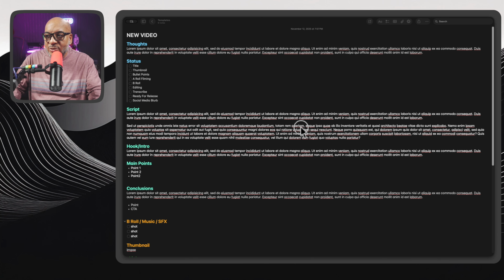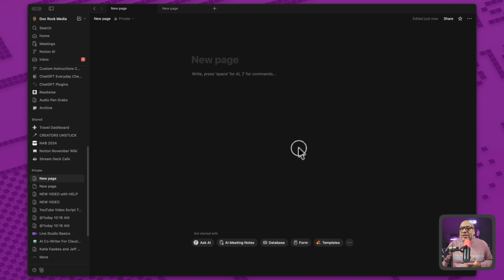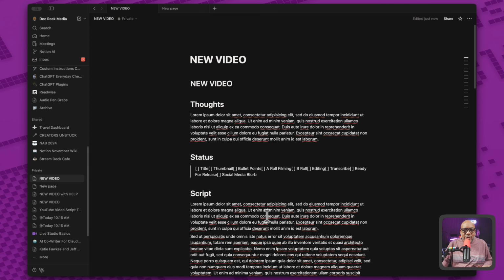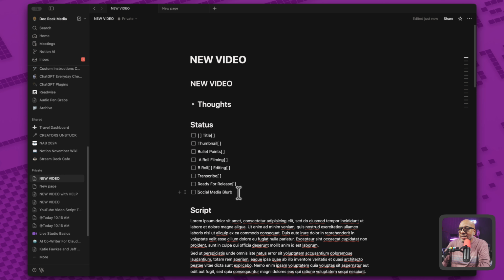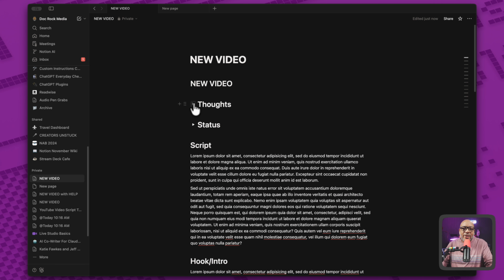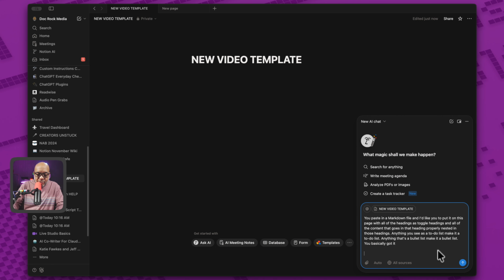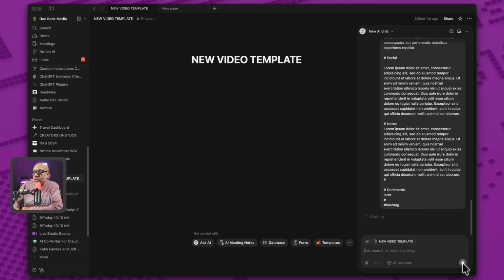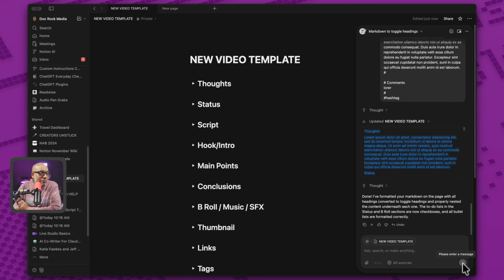Apple Notes to Notion: The Trick Nobody Tells You About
If your notes live everywhere except where you can actually find them, this one’s for you. Today I’m showing you a clean, frustration-free way to move your notes from Apple Notes → Notion without breaking your system… or your patience.

For Notion November, we’re tightening up workflows, building better habits, and getting rid of digital clutter that slows creators down. Apple Notes is great for quick thoughts, but Notion is where things become searchable, organized, and actually useful. So this is the process I use to migrate hundreds of scattered notes into a setup that works for real-world creators.

* How to export your Apple Notes the right way
* How to prep your files so Notion doesn’t choke on them
* The best import method for speed, structure, and searchability
* How I review and sort notes so they don’t turn into another digital junk drawer
* My simple rule for keeping your Notion clean going forward

Creators lose hours digging through apps, drawers, screenshots, and random half-finished ideas. A solid capture system gives you momentum. When your thoughts live in one place, you show up more consistently, create with less stress, and make decisions faster.

Action Plan
1. Watch the walkthrough
2. Export your Apple Notes
3. Import into your Notion database
4. Tag, sort, archive, done
5. Keep everything else inside Notion from today forward

Helpful Links
Coming soon to Notion November HQ.